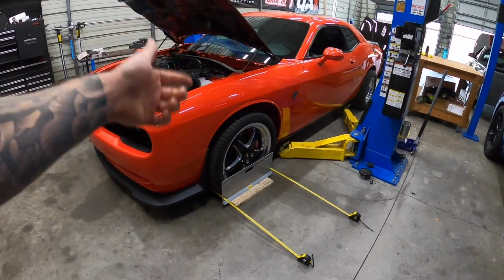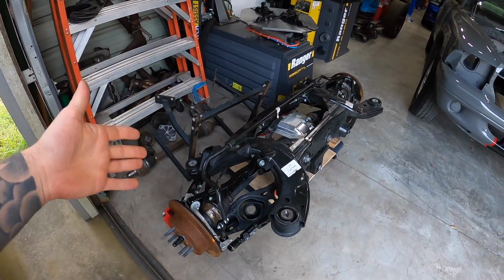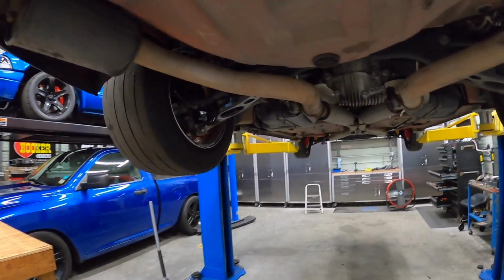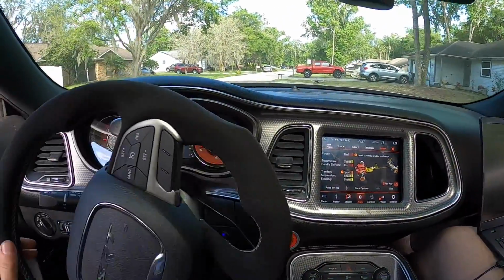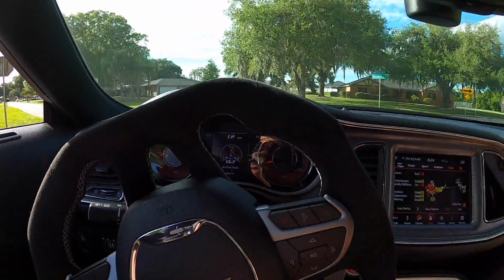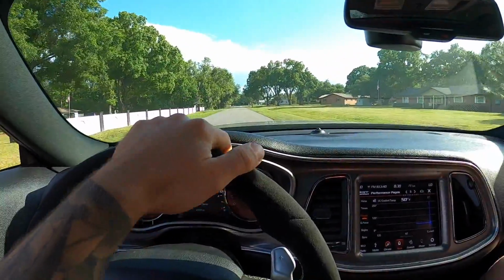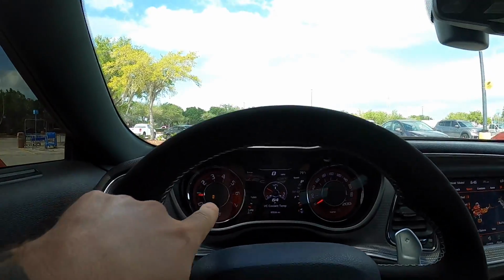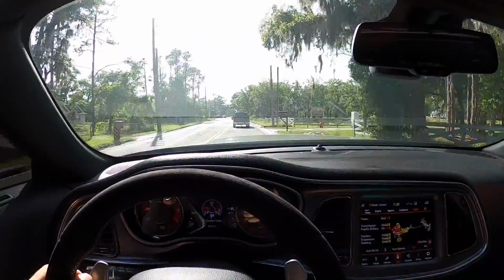DUKE Challenger Hellcat First Drive | Dodge Demon 170 Killer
We take this SRT Dodge Challenger Hellcat with a fully built MMX Engine and ported supercharger for its first drive since its rebuild.